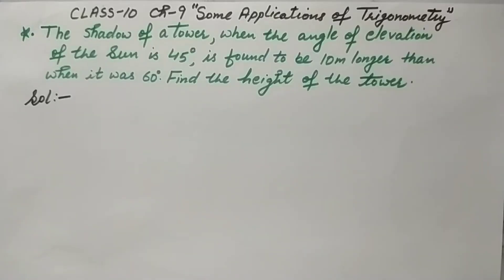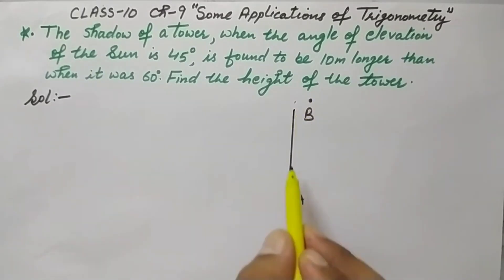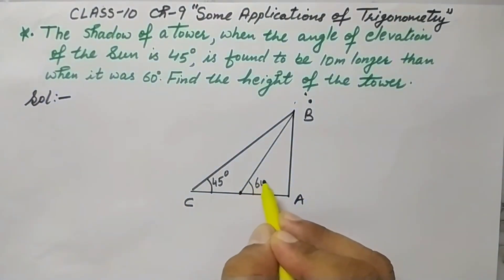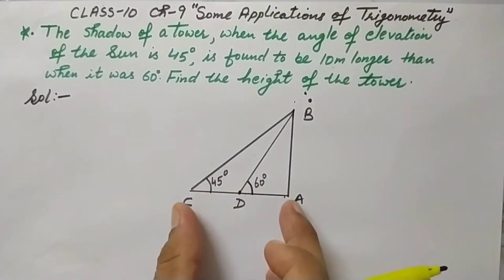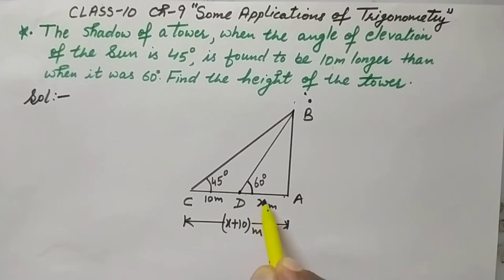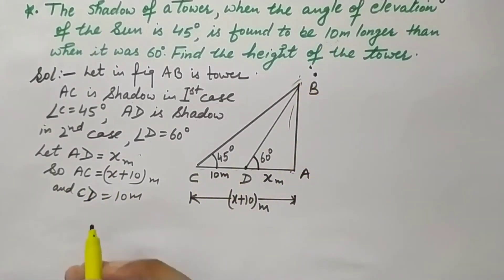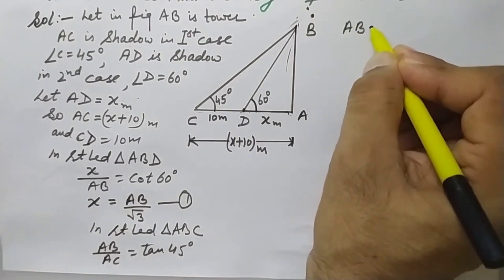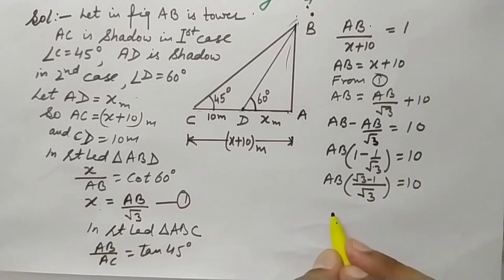The shadow of a tower, when the angle of elevation of the sun is 45⁰ , is found to be 10m. longer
45 days Plus Subscription @299 only.

The shadow of a tower, when the angle of elevation of the sun is 45⁰ , is found to be 10m. longer than when it was 60⁰. Find the height of the tower.